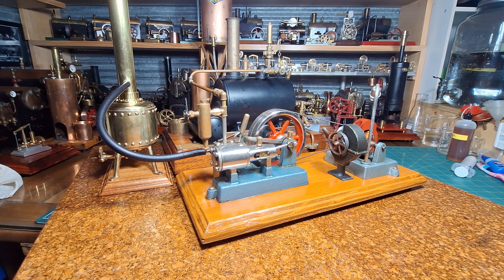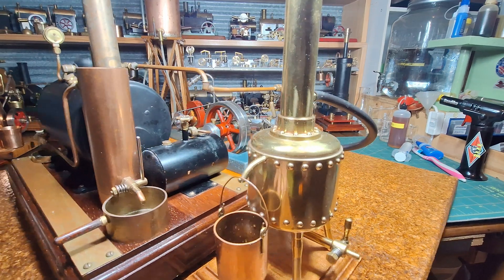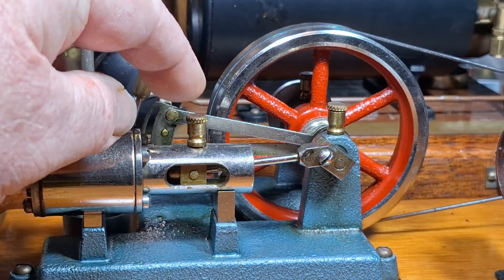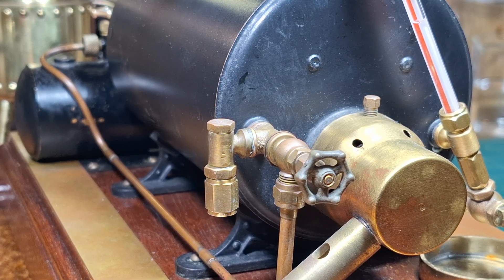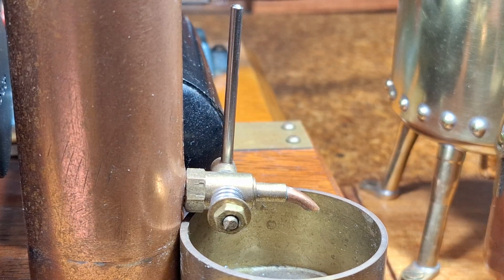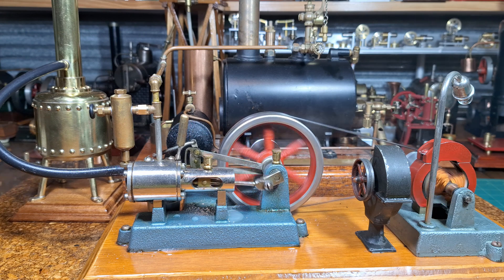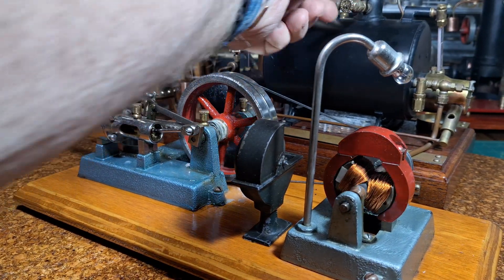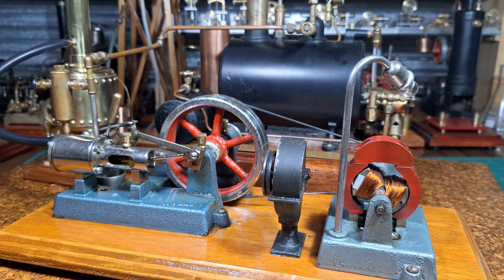Modified Jensen 20G Orphan Steam Engine Running off a 4" MSM Copper Boiler